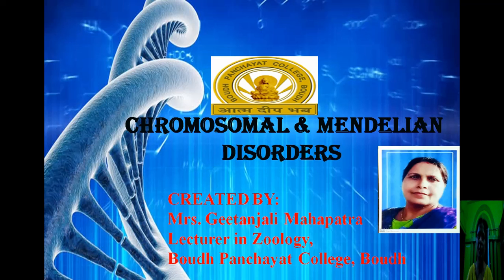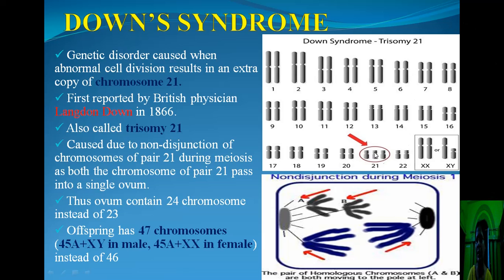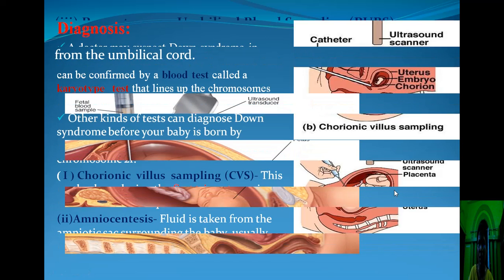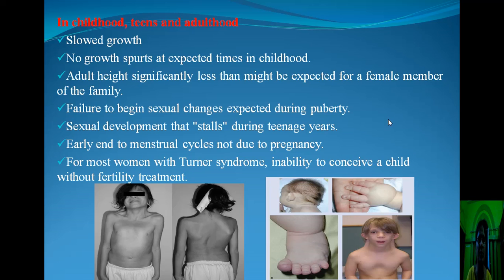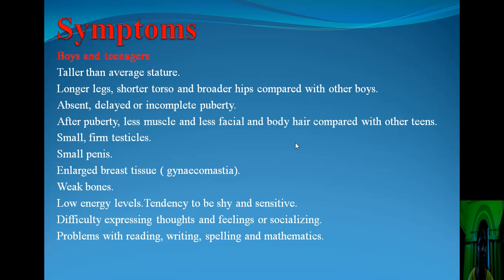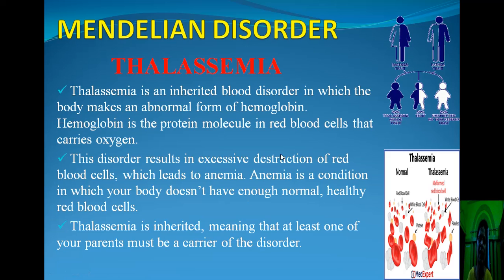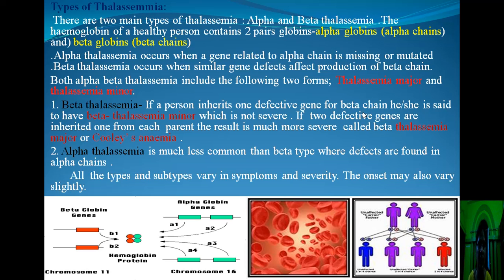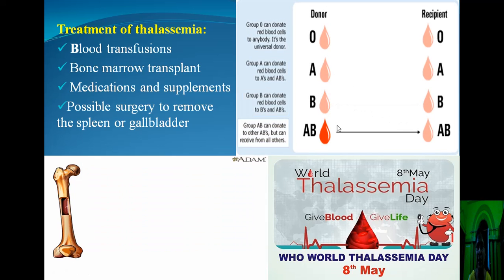Chromosomal and Mendelian Disorders by Geeta mam .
This video is for class 12 students .I have collected data from different sources of internet .I appreciate all for this. Thanks to all .